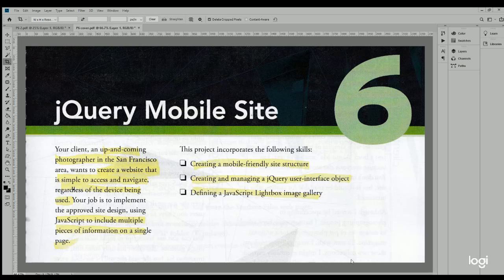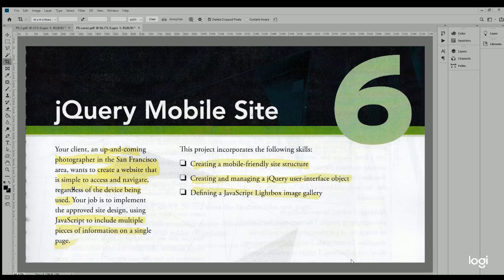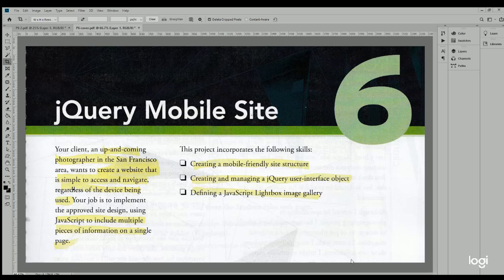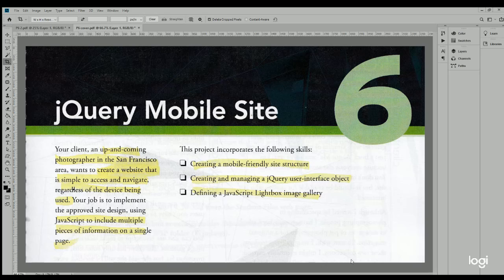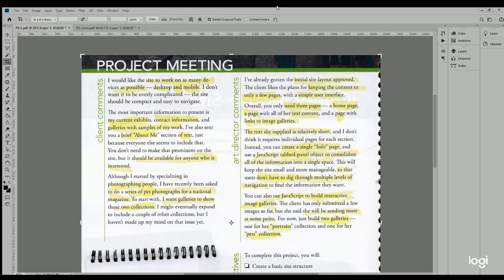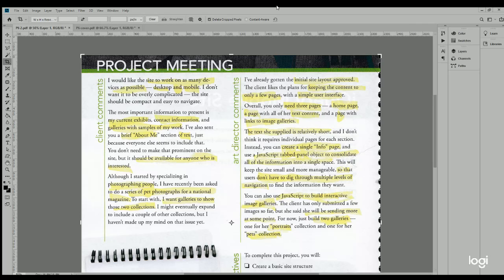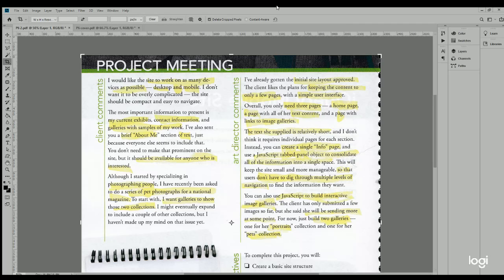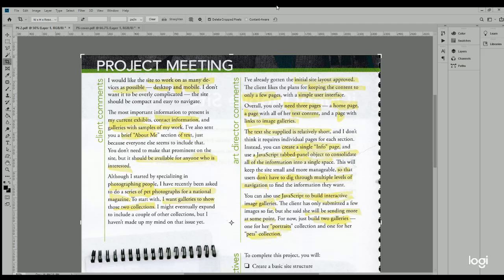2020 04 06 Intro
Dreamweaver Project 6-Introduction